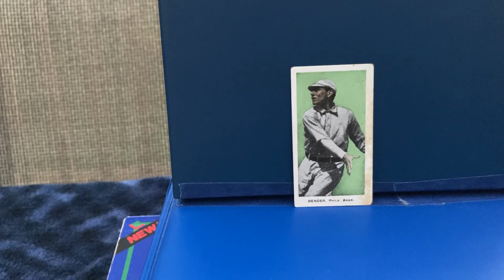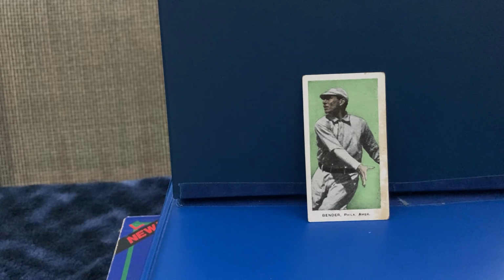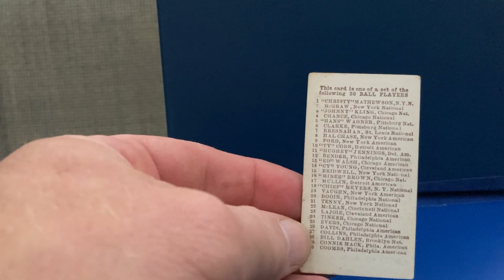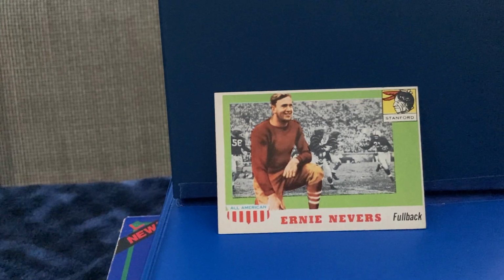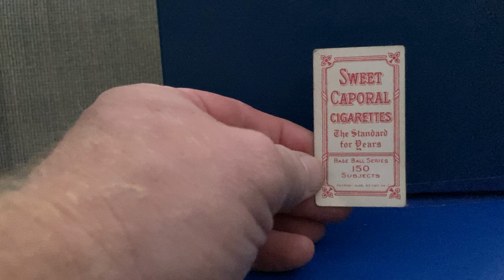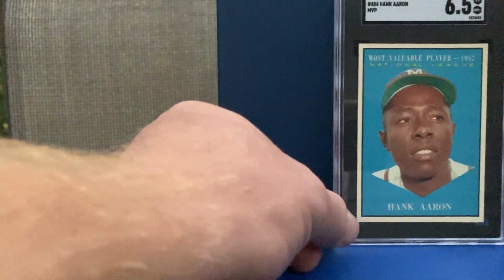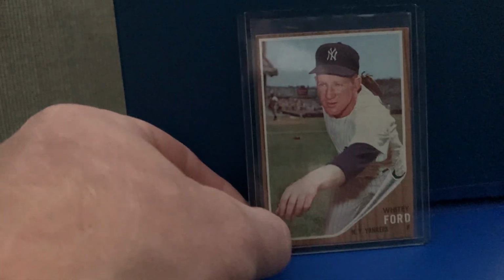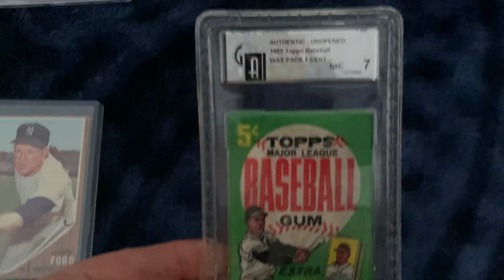Baseball History Thru My Favorite 200 Vintage Cards: E98 Charles Bender and more, incl. a 1962 pack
In episode #84 we go back and look at some of my favorite vintage cards of all time, my s 183-187.

Its impossible to really pick my favorite 400 cards, but these cards will be an approximation: a mix of "big" cards, cool looking cards, favorite cards and players from when I was a kid, HOF'ers, local favorites, and other cards of importance. I'm sure I'll leave many off that should be here, but it was fun looking through all my cards to come up with these 400. We also talk a little of the player and card's history-- it will be mostly baseball with a little basketball and football splashed in.